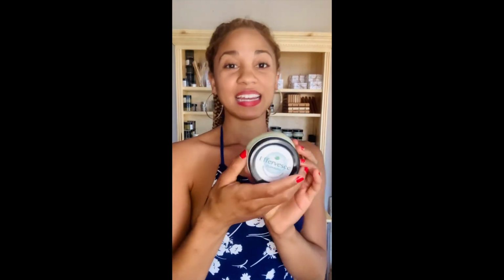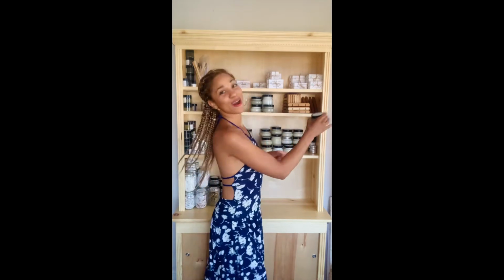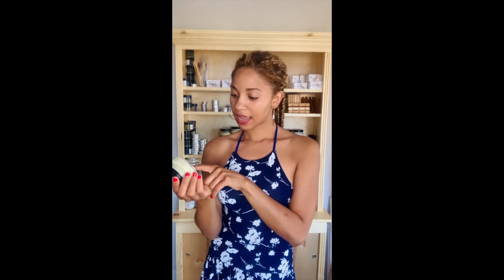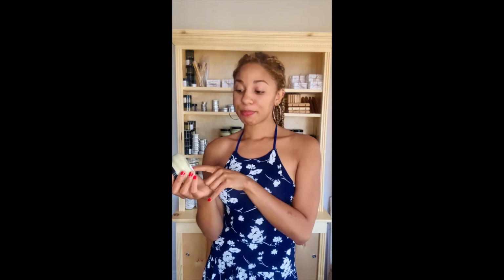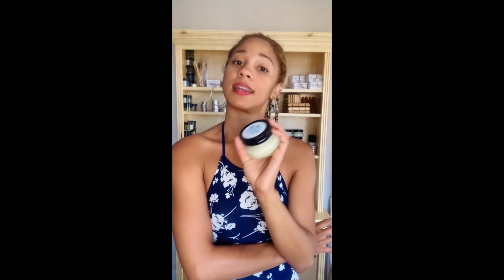How to choose your Moisturizer! Comedogenic Scale